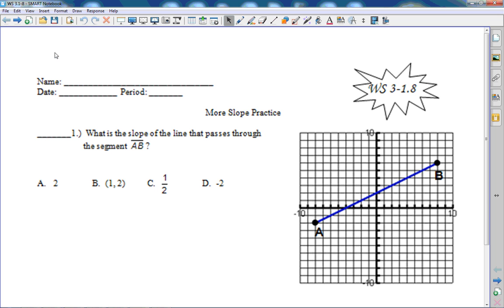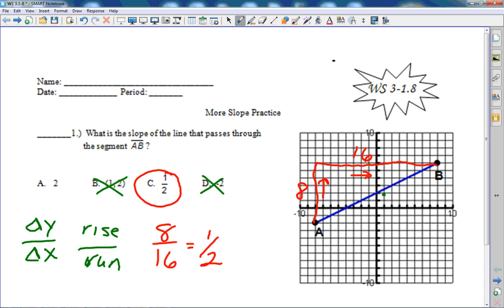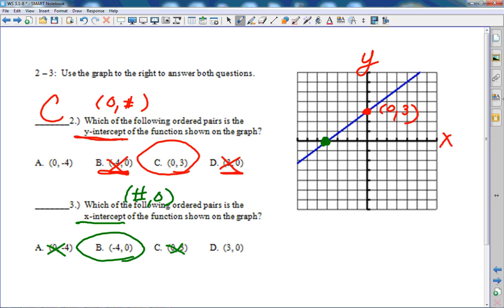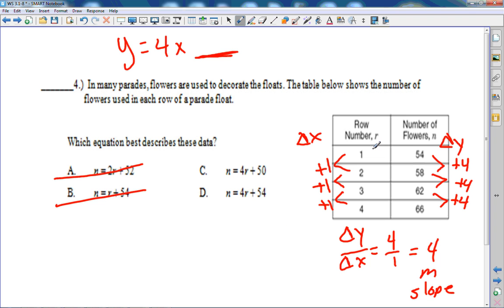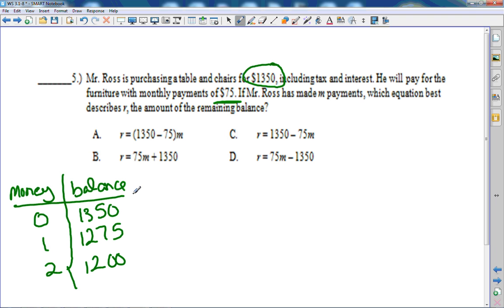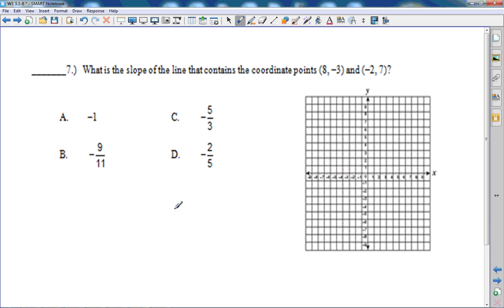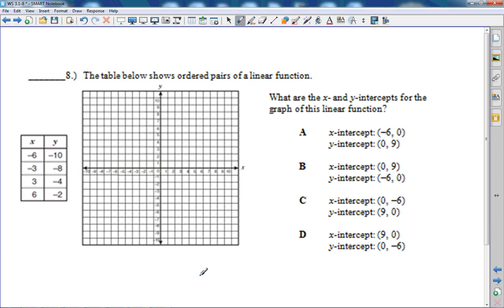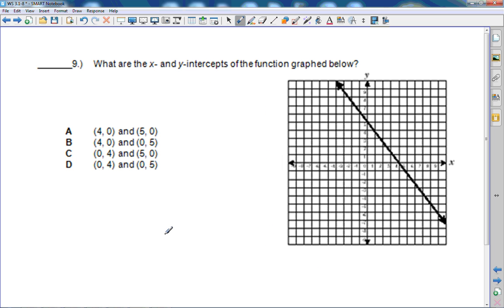slope WS 3-1.8.wmv